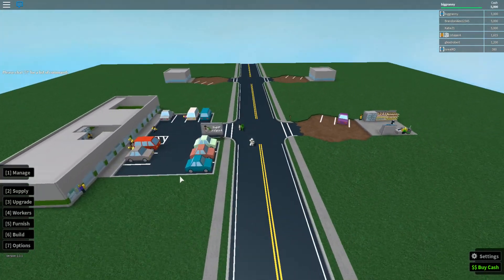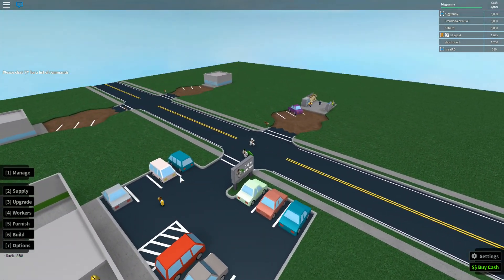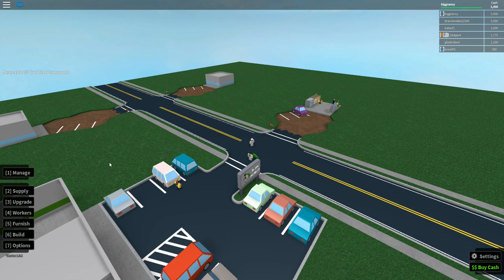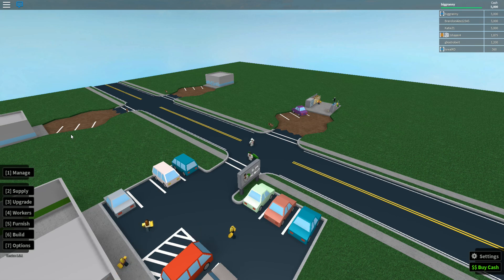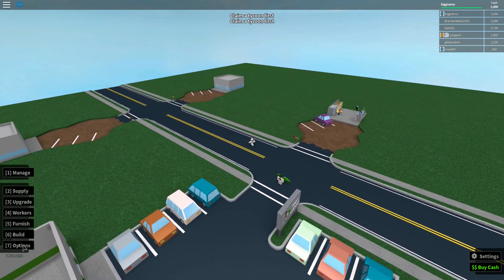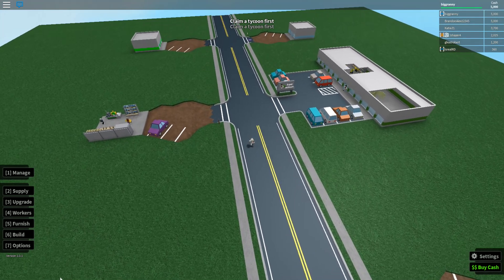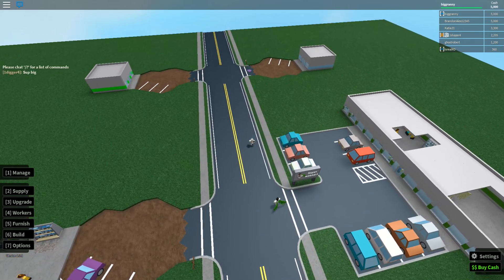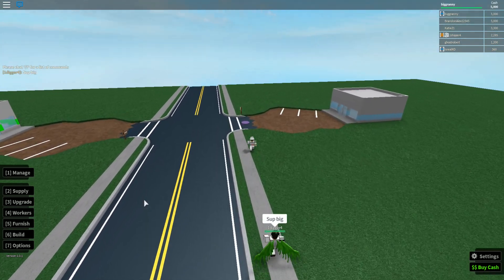RETAIL TYCOON IS NOW FREE! + Updates [Announcement!]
► Game: Welcome to Retail Tycoon, the ultimate tycoon where you start your own store and manage it, build from a dirty shack to a marvelous super market, it's all yours. Build floors, furniture, ceilings, run your own shelves and items, hire workers, and so much more! - This is an announcement video.
● Video Crew (If Any):

► (NEW) Channel Merchandise, get your T-shirts and more now!

Recorder: Action!